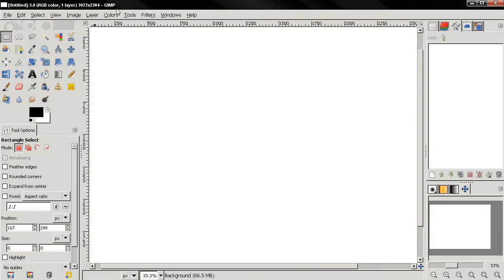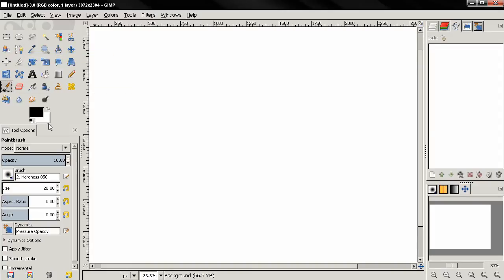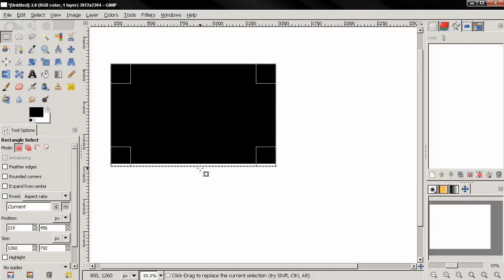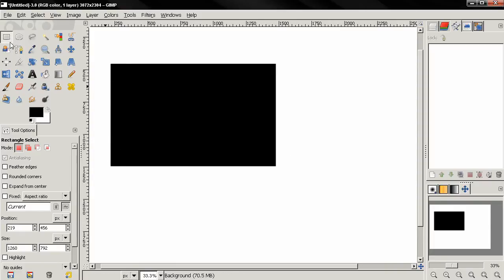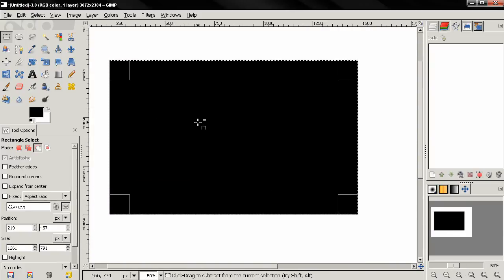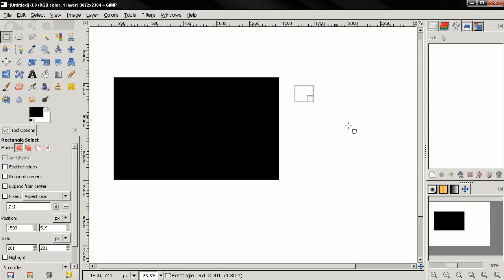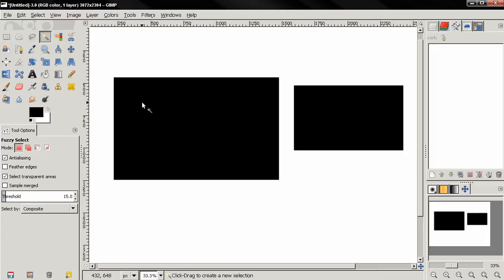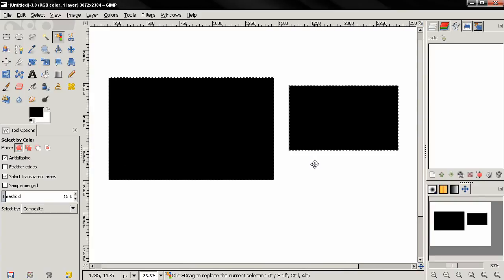Selection Tools Overview - GIMP 2.8 Beginners' Guide ep23